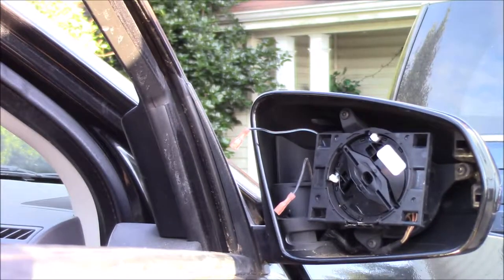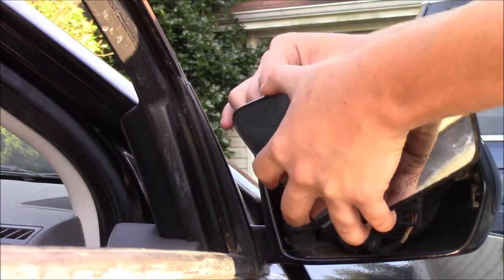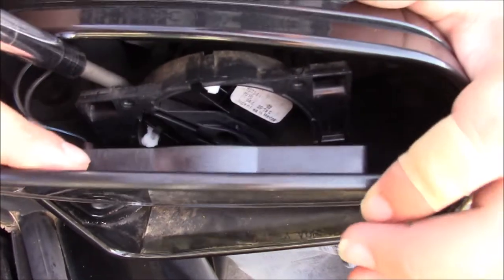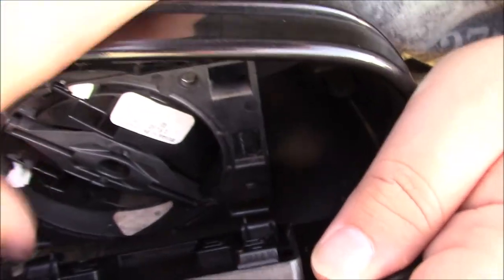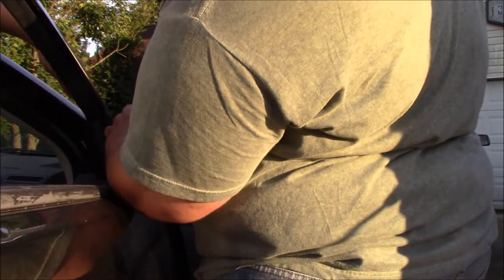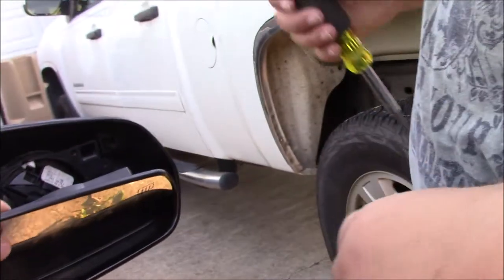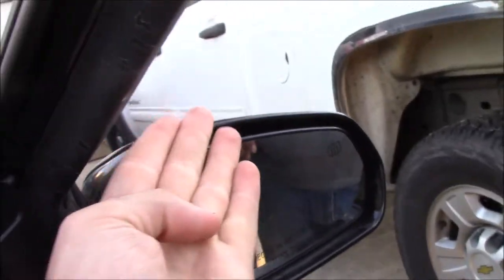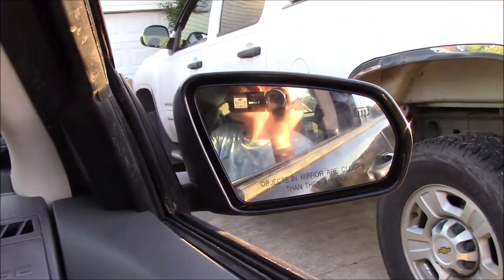How to replace a mirror on a Dodge Avenger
replacing a mirror on a 2008 dodge avenger